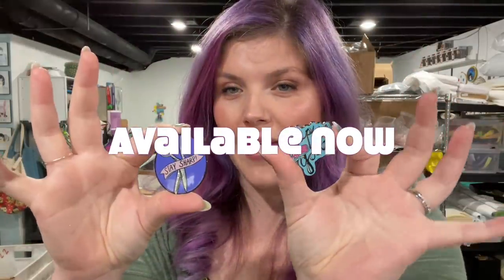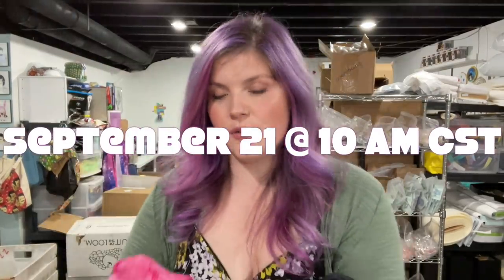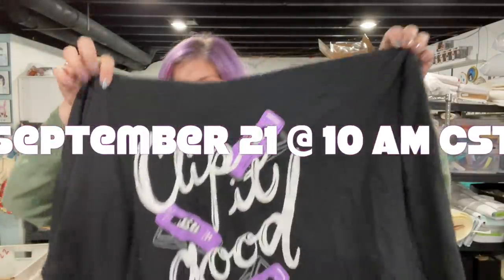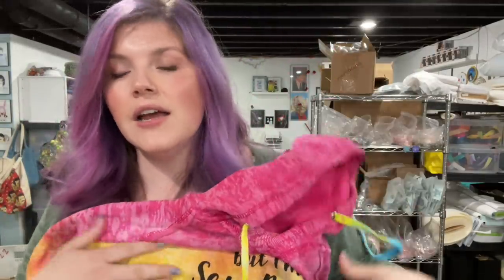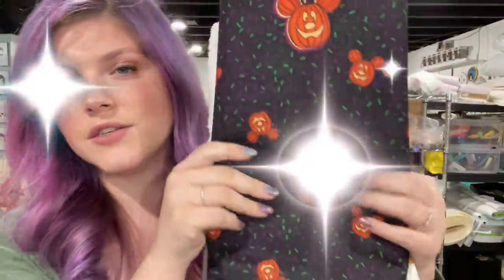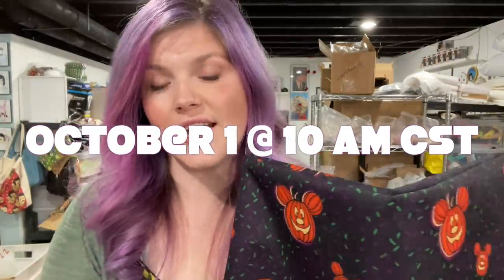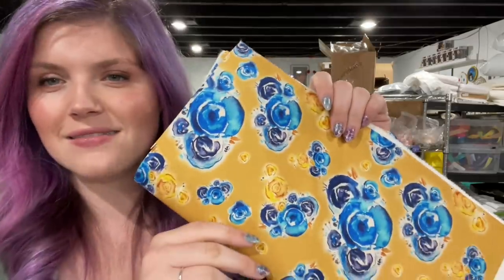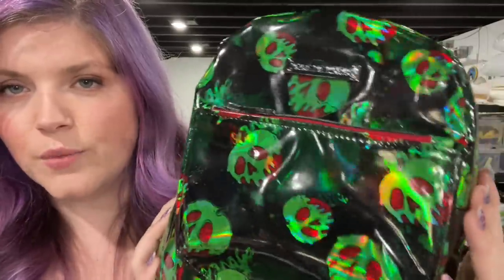New Releases! September 21 & October 1st!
Shirts & Hoodies will show at 10 AM on Tuesday September 21

Fabric will show at 10 AM on Friday October 1